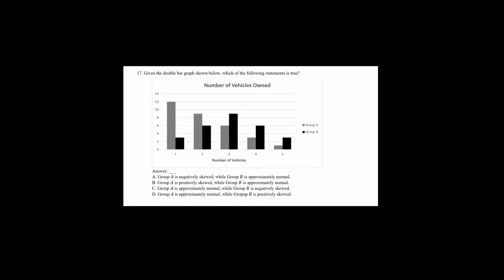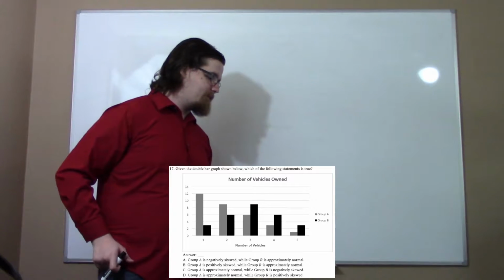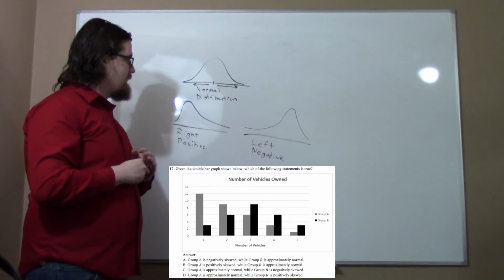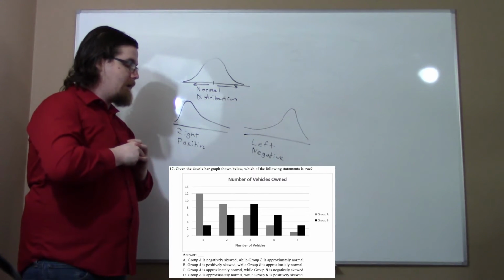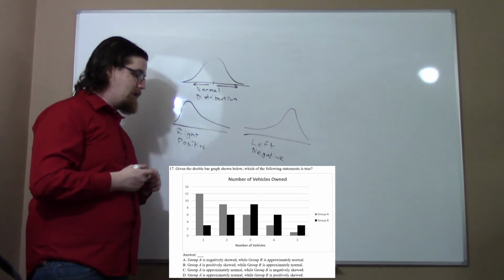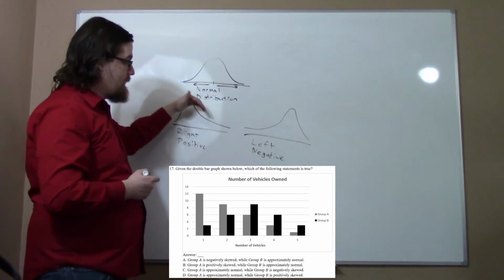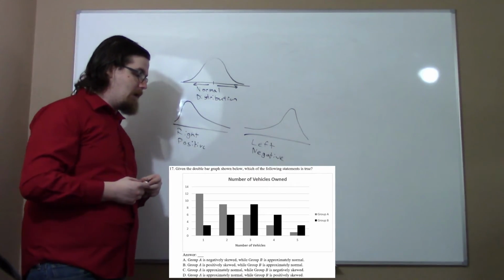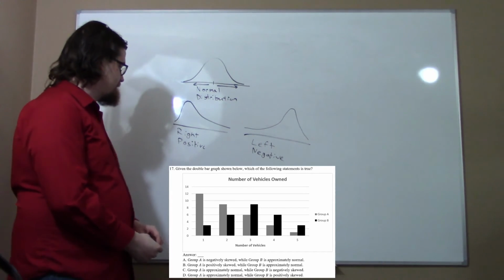TSI Math Test 1 Problem 17 Mometrix 2016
This video shows a solution to the seventeenth math problem for the first test in the Mometrix TSI Assessments Secrets study guide from 2016. This test was created with the original TSI exam in mind, but these are still good, representative problems for the kind you may see on the TSI exam.

To Serve, Support, and Educate

The mission of Del Mar College Veterans Upward Bound Program, in support of the College and the Division of Student Engagement and Retention, is to provide U.S. military veterans with supportive services that will ensure they have the motivation and skills to enter and graduate from a post-secondary institution.